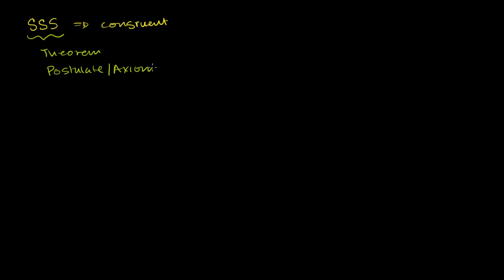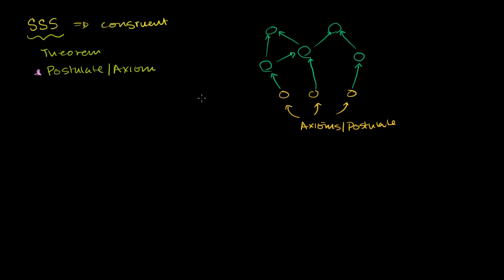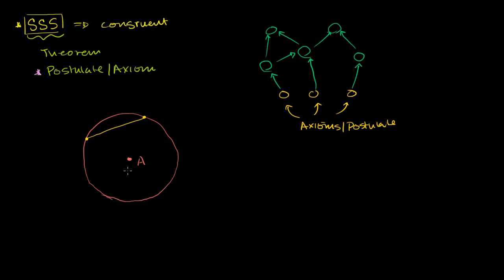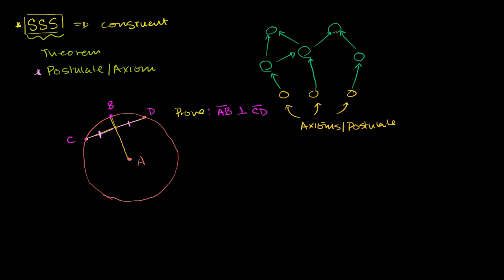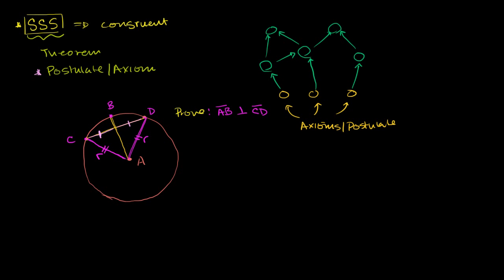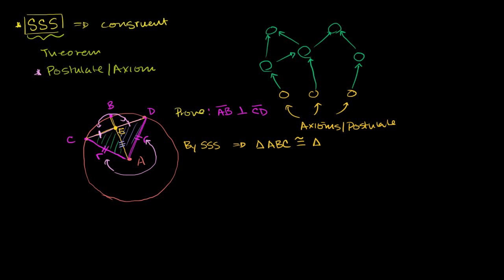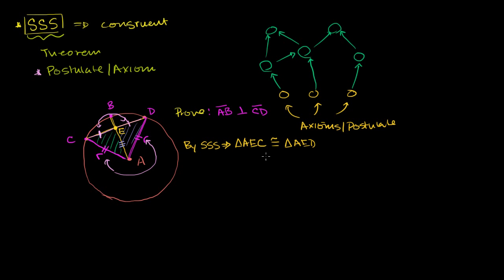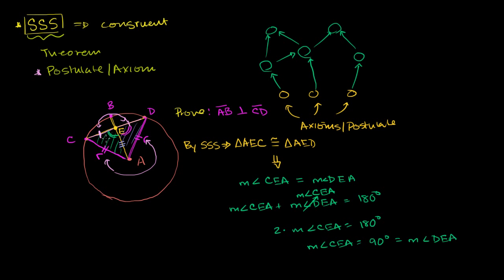22 SSS to Show a Radius is Perpendicular to a Chord that it Bisects